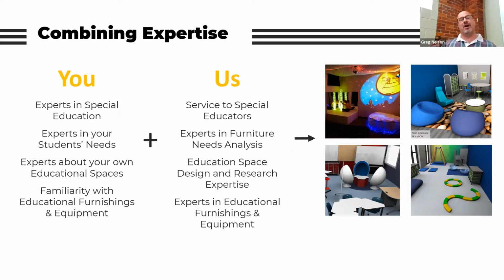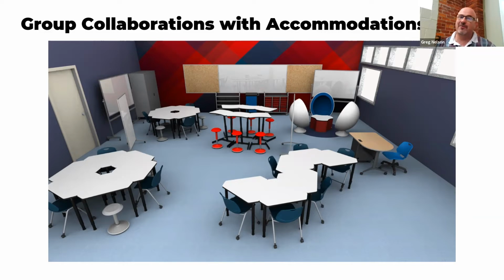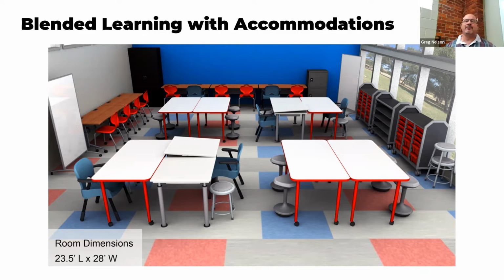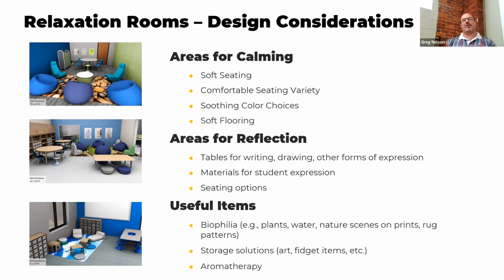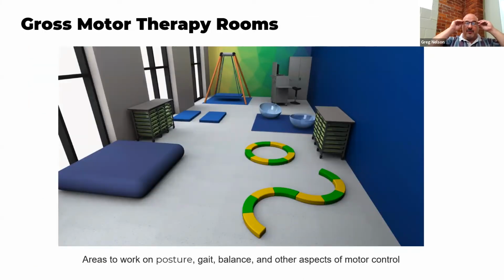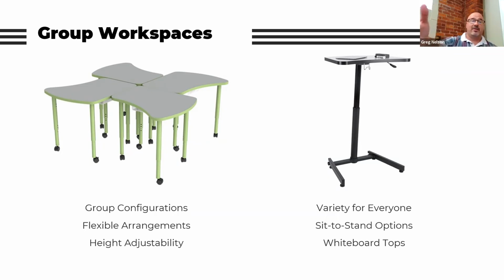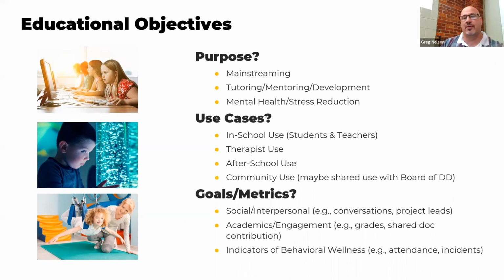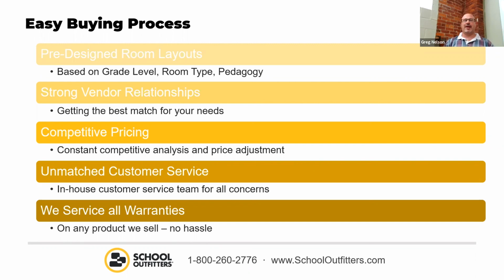Creating Spaces for Special Education Webinar - School Outfitters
Greg Nelson, a researcher at School Outfitters, discusses how the spaces at our schools can improve the learning experience in special education classrooms.